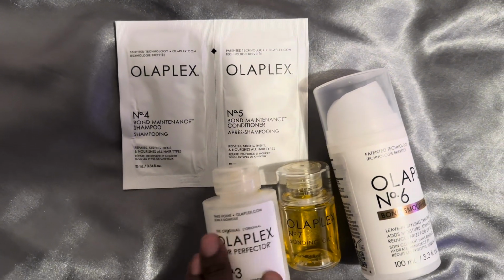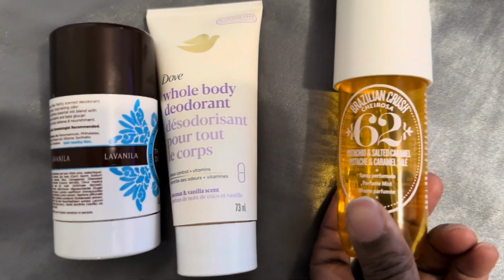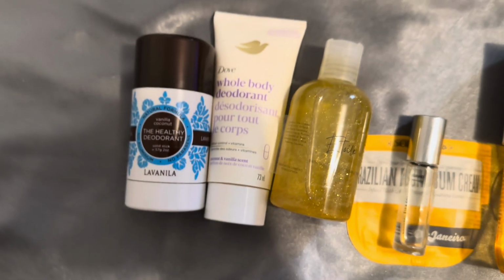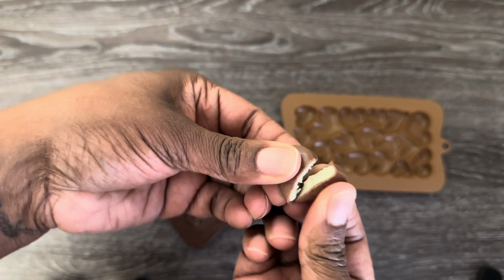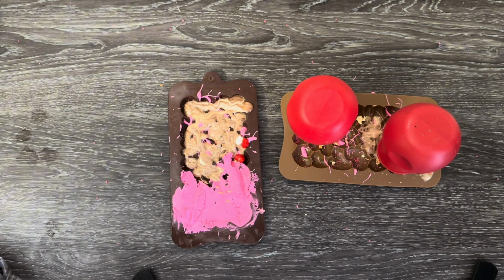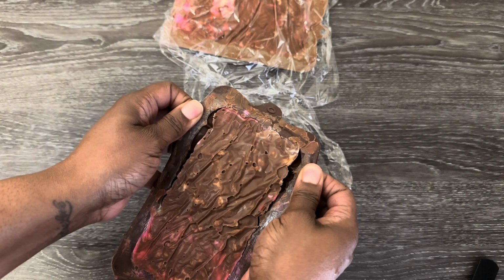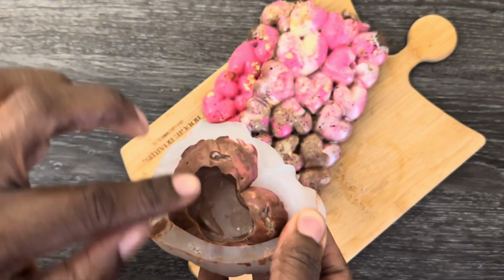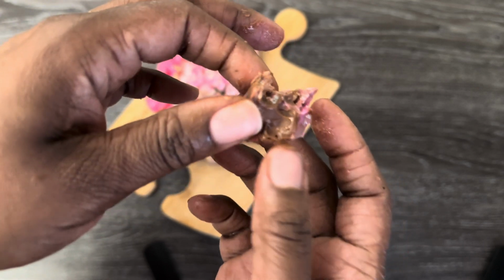VLOG | What’s your SELF LOVE language? Ultimate SELF CARE @ HOME | HONEY Loverfriend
Know your self-love language and embrace the art of self care. A few days in  life dedicated to relaxation and indulgence.
Create a luxe bath experience, complete with soothing scents and calming music, to melt away the stress of everyday life. Next, we'll turn the pages of a nostalgic book that brings back cherished memories, creating a comforting atmosphere to escape into. But that's not all! I’ll show you how to make delicious chocolate from scratch, indulging in the process as much as the treat itself. Plus, I’ll take a little trip to pick out some beautiful flowers to brighten up my space and spirit!